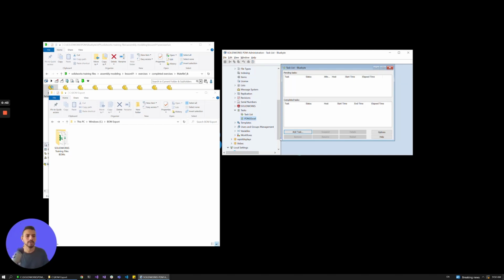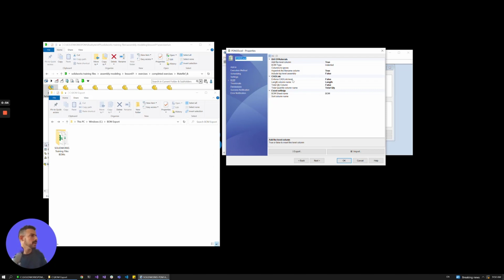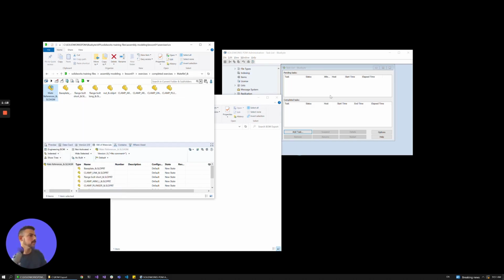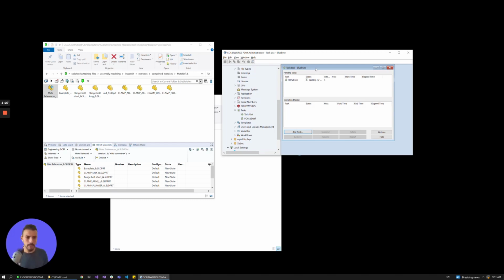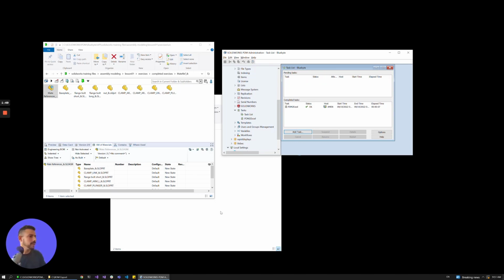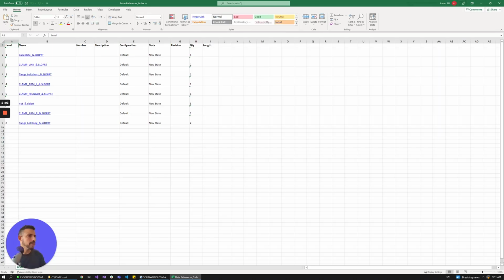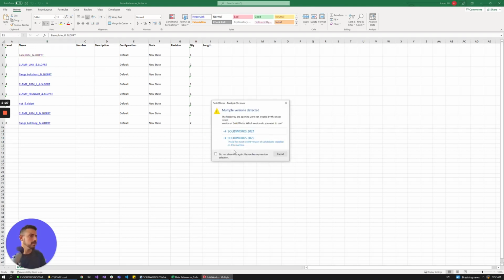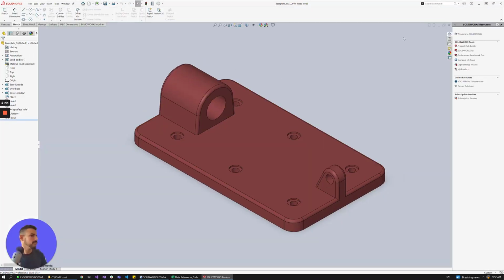SOLIDWORKS PDM: Add hyperlinks to your xlsx Bill Of Materials with PDM2Excel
Yes, you can add hyperlinks to your xlsx Bill Of Materials with PDM2Excel 🤯🤯

A very simple yet powerful feature: When exporting a Bill Of Materials in SOLIDWORKS PDM through PDM2Excel, you can choose to hyperlink the filename column to the original file.